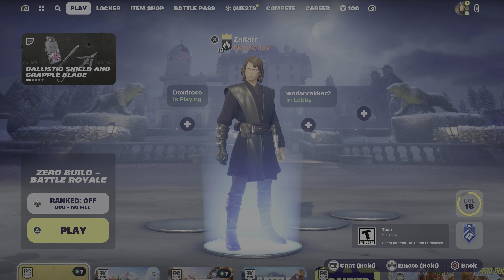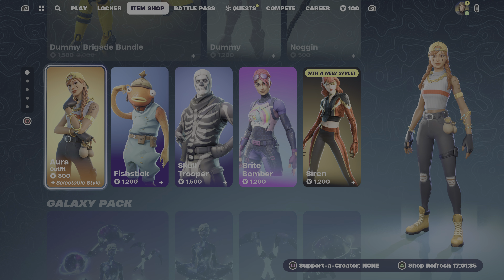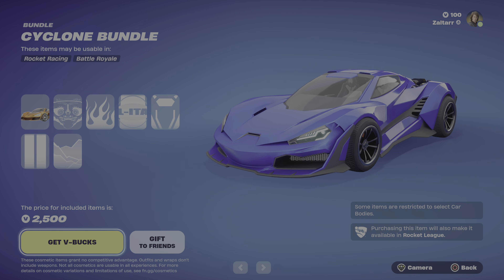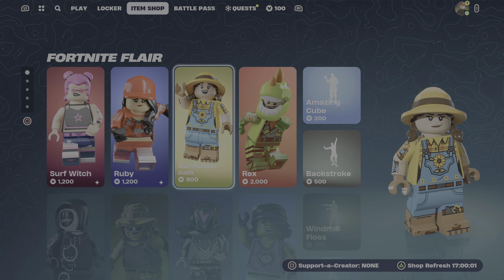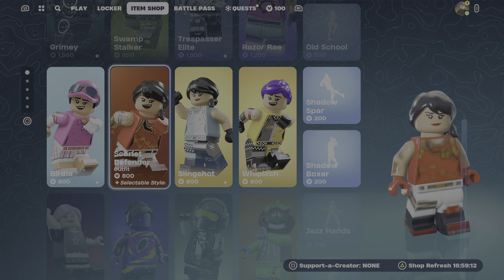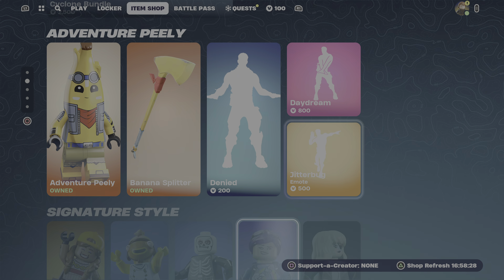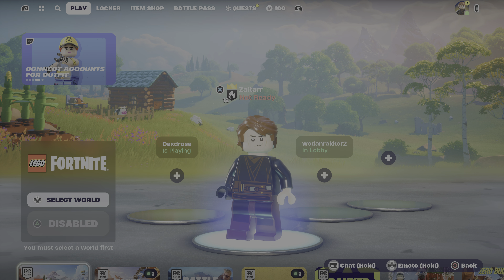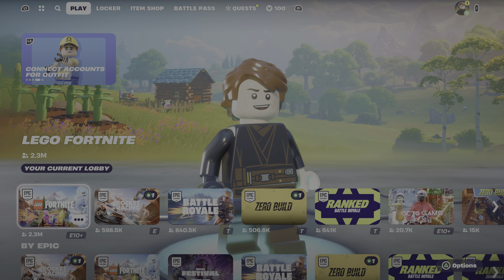Fortnite Item Shop 12/8 - 12/9